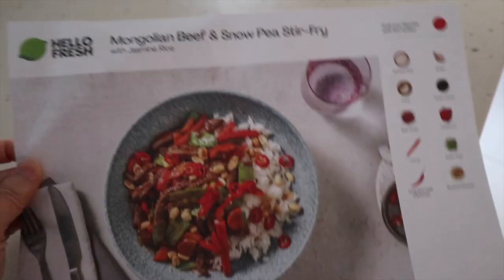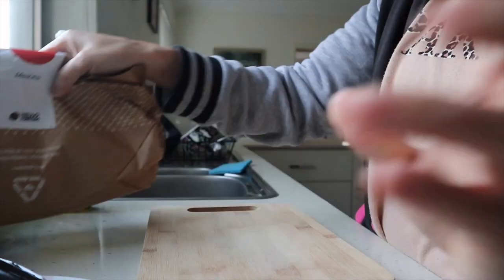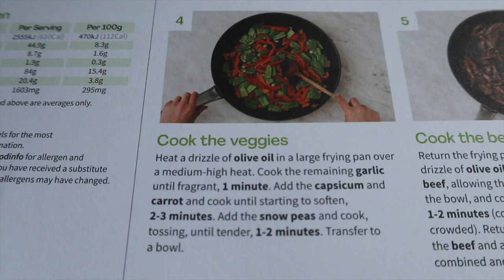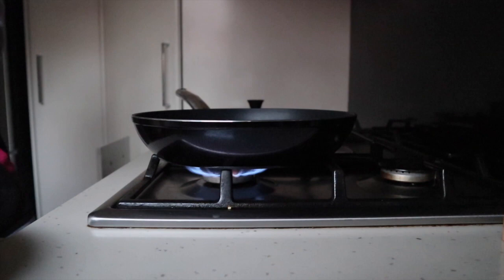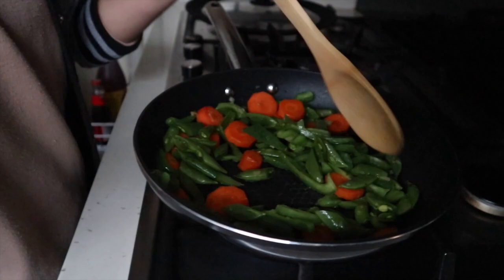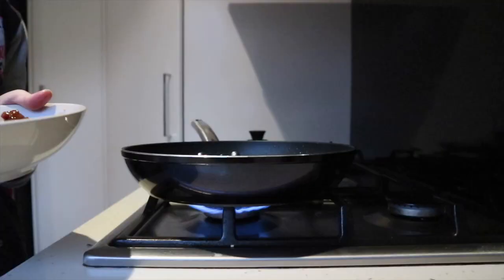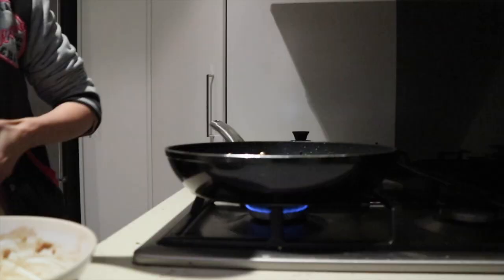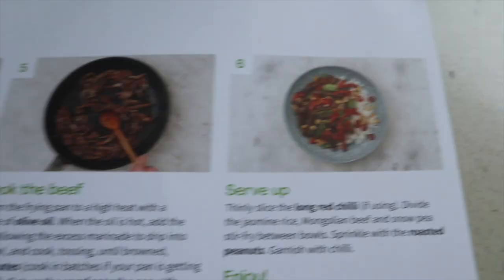I tried HELLOFRESH! Easy Mongolian Beef & Snow Pea Stir-Fry recipe | Camille Selgas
fourth boxes!
👇🏽Using my code👇🏽
HFCAMILLE4311

Enjoy cooking quick and easy-to-follow recipes that take as little as 20
minutes.

Kitchen Precision Organic Bamboo Cutting Board

Rubbermaid 1994254 Brilliance Pantry Airtight Food Storage Container

Canon EOS M200 Mirrorless Digital Compact Vlogging Camera

Neewer 12-inch Inner/14-inch Outer LED Ring Light and Light Stand 36W 5500K Lighting Kit